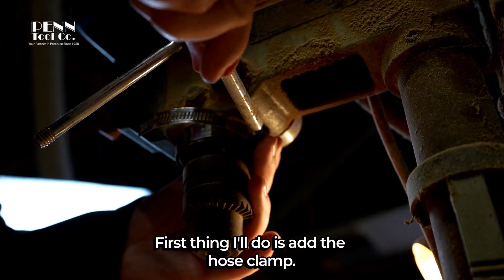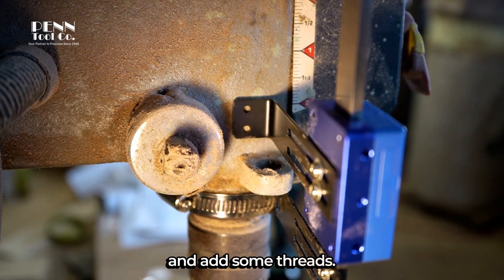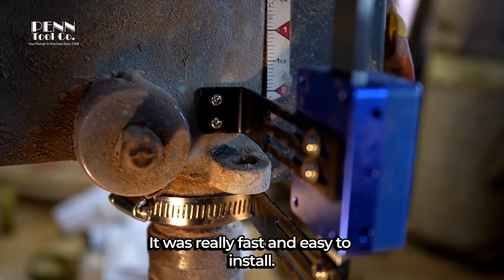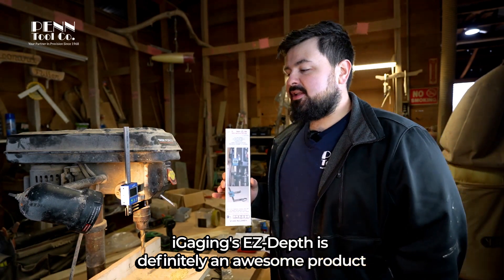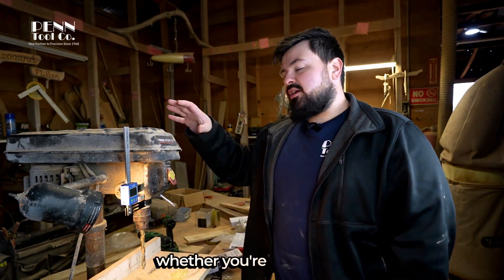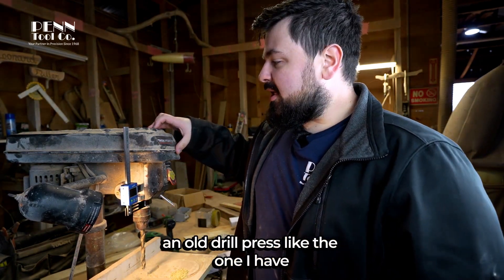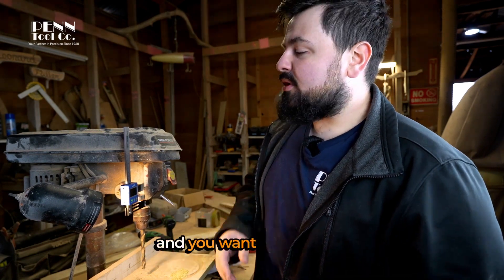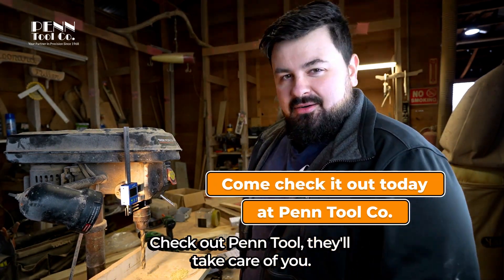Digital Readout For A Drill Press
🔧 Raise Your Woodworking Game with the iGaging EZ-Depth Drill Press Digital Readout! 🔧
Tired of guesswork while drilling? Say hello to precision with the iGaging EZ-Depth Drill Press Digital Readout Model 35-600-4! 🛠️⚙️

📌 Accurate Depth Measurement: No more squinting at markings! This digital readout provides real-time depth measurements, ensuring your drilling is spot-on every time.

📌 User-Friendly Interface: Easy-to-read LCD screen displays measurements in various units, making it a breeze to switch between metric and imperial systems.

📌 Hassle-Free Installation: Quick and simple setup means you can start using your digital readout in no time. Get to work faster and with greater accuracy!

📌 Versatile Compatibility: Compatible with most drill presses, this accessory is a game-changer for woodworkers, metalworkers, and DIY enthusiasts alike.

Upgrade your workshop and streamline your drilling process with the iGaging EZ-Depth Drill Press Digital Readout. Precision and efficiency at your fingertips! ✨🔍🔍